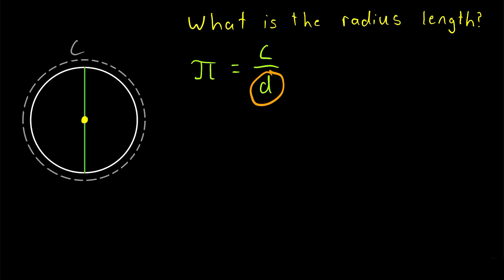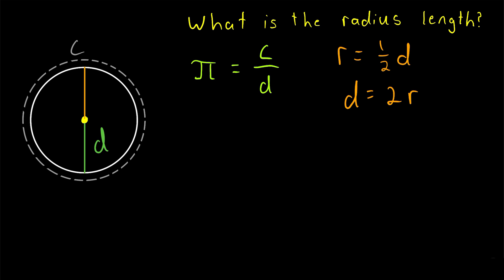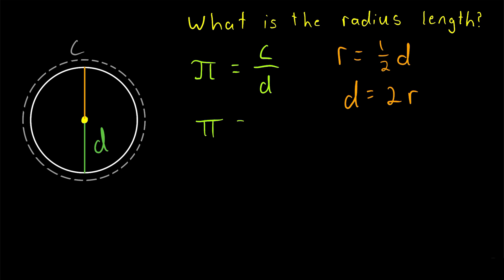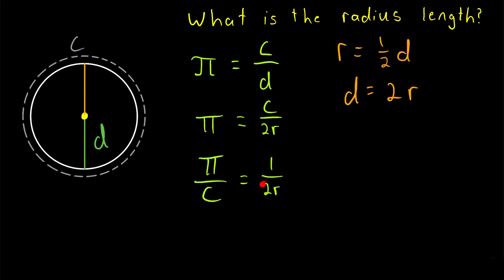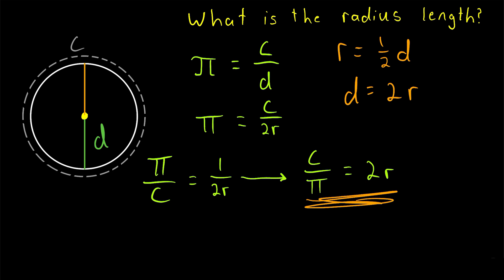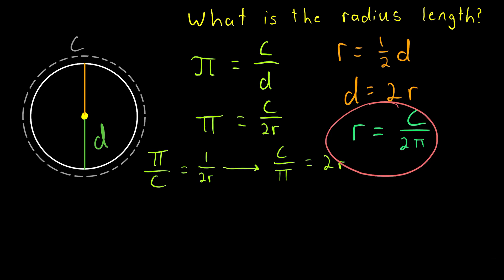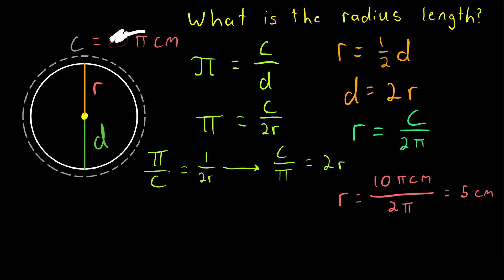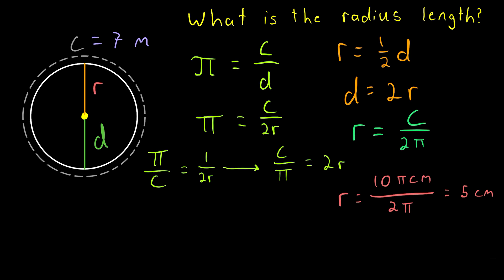How to Find Radius of a Circle from Circumference | Geometry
How do we find the radius of a circle given the circumference? We'll go over that in today's geometry lesson! Remember that since the radius is half of the diameter, once we find the radius we can just double it to get the diameter too!

SOLUTION TO PRACTICE PROBLEM:

The circle has a circumference of 7 meters. To find the radius we just divide the circumference by 2*pi. So 7 m / 2*pi is about 1.11 m, rounding to the nearest hundredth.